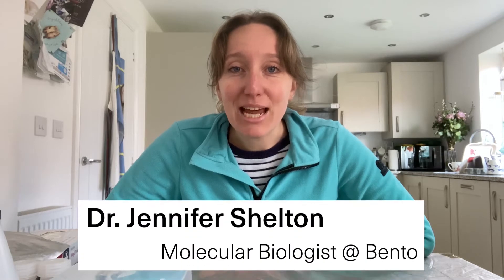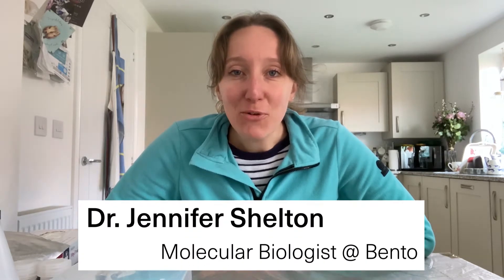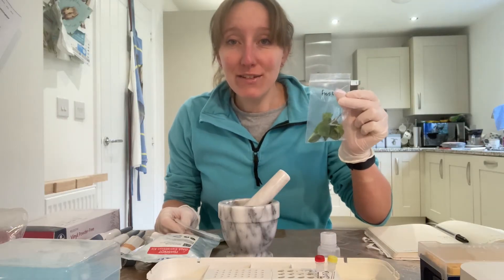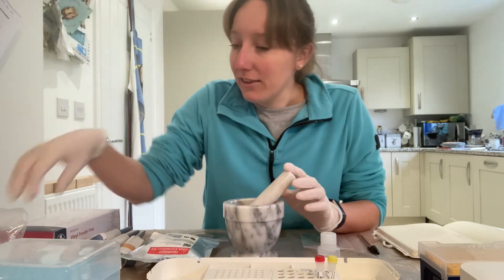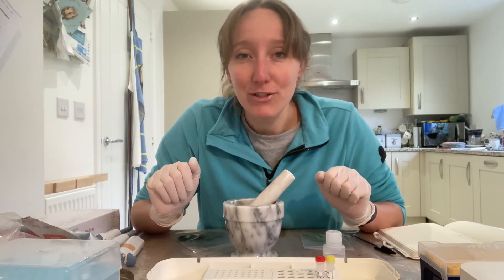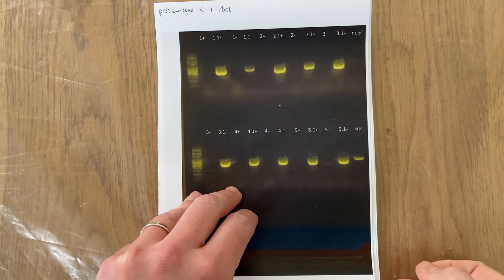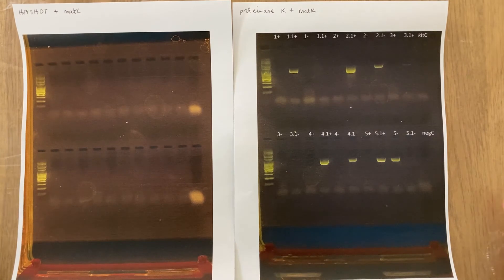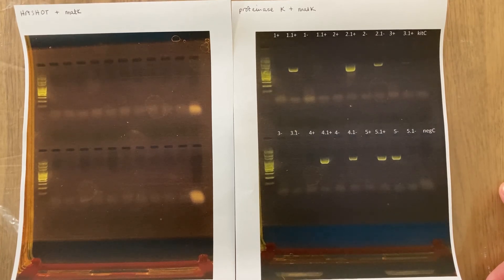🍃 Plant DNA barcoding 🧬 (Lab @ Home)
This week Jenny is attempting to identify a number of plants in her house and garden using DNA barcoding. It's her first attempt at extracting DNA from plants and at running the two plant barcoding PCRs - watch to see how she gets on!

Key to gel pictures:
+ = DNA extractions from fresh leaves
- = DNA extractions from frozen leaves
.1 = 1 in 10 dilutions of DNA extractions in water